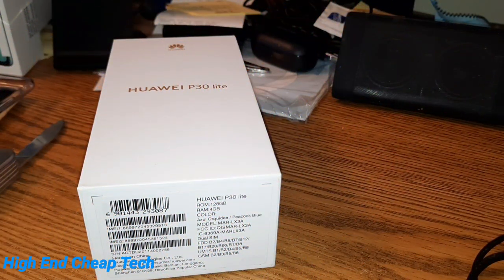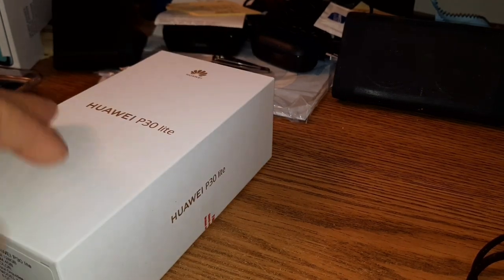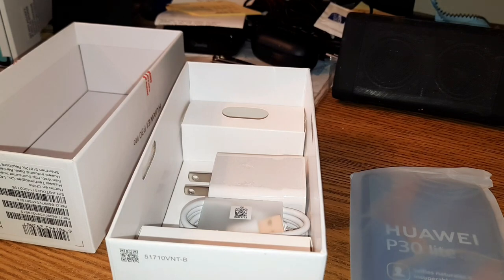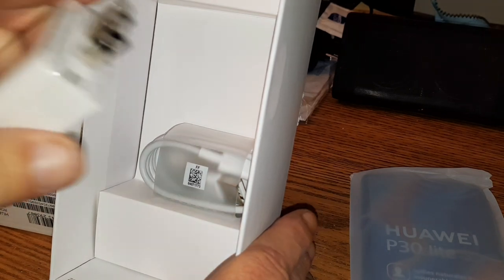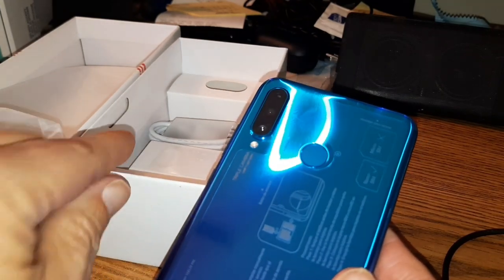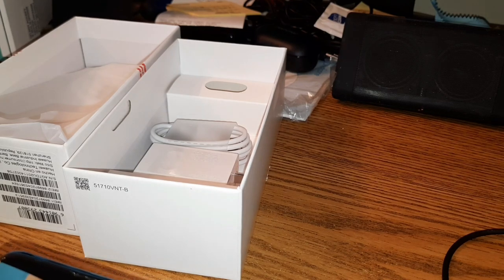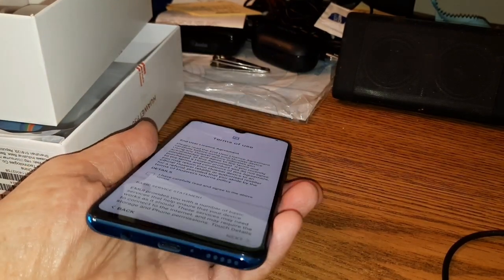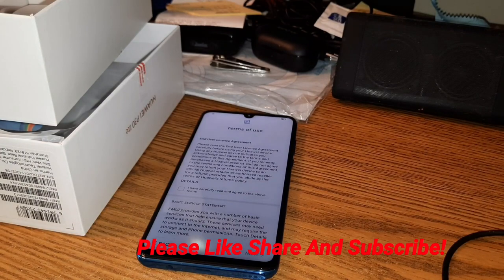Huawei P30 Lite Unboxing !!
Today a short video unboxing of the Huawei P30 Lite.. This was shot at 1080p and uploaded at 1080p Please watch the whole thing folks! This video was shot on the Samsung Galaxy A51 and edited on the Samsung A51 If you are a creator look at the description below and check out tubeBuddy if you have not tried it yet!